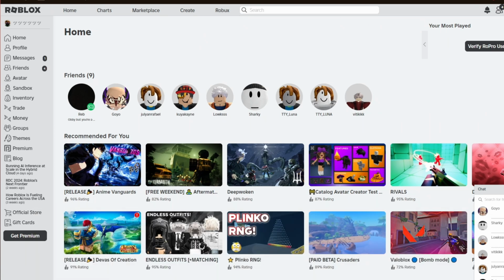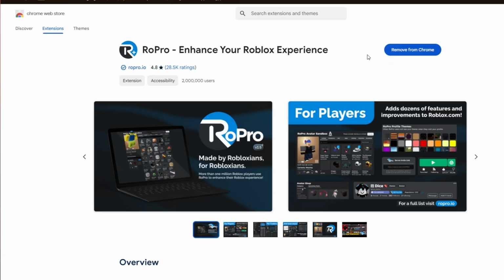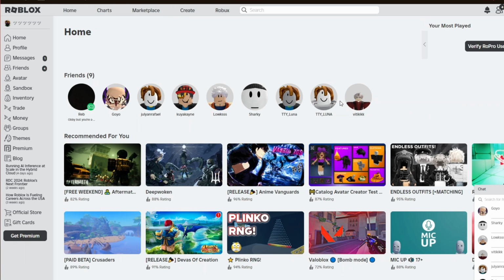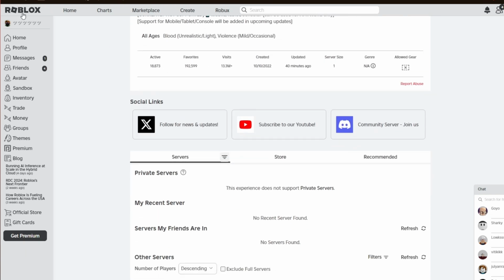How To Rejoin The Same Server In Roblox (Gaming Tips)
In this video, you'll learn how to rejoin the same server in Roblox with easy, step-by-step instructions and helpful gaming tips.

We’ll cover everything from using Roblox’s built-in features to helpful tricks for ensuring you reconnect to the same server.

Even if you're new to this feature or trying it out for the first time, these instructions and tips will be simple and easy to follow.

By the end of the video, you'll have all the knowledge you need to rejoin the same server in Roblox and enjoy uninterrupted gaming with your friends!